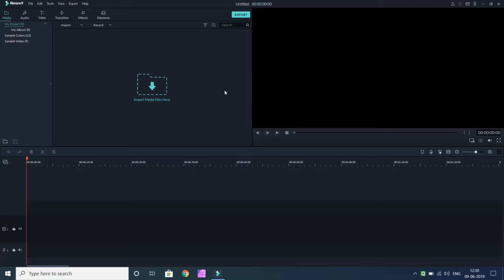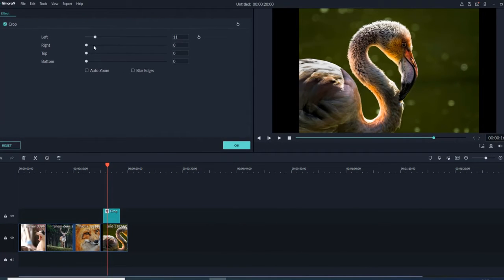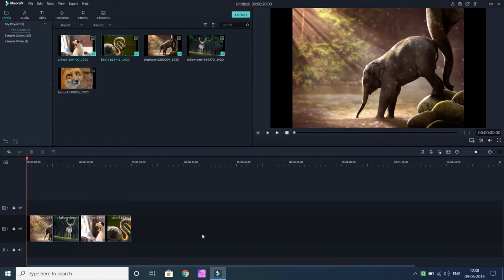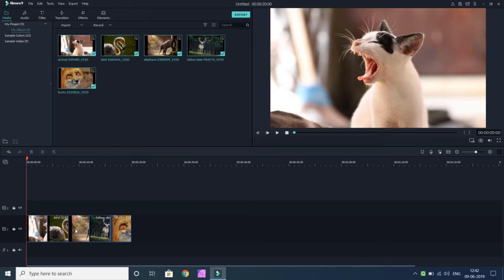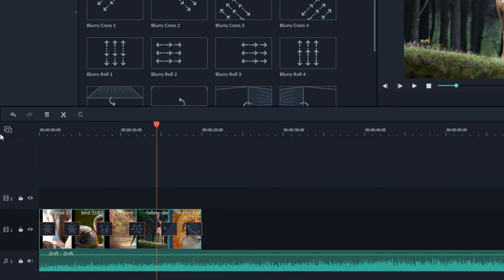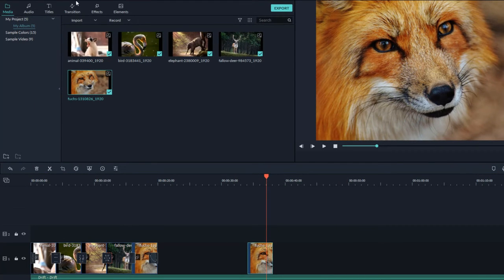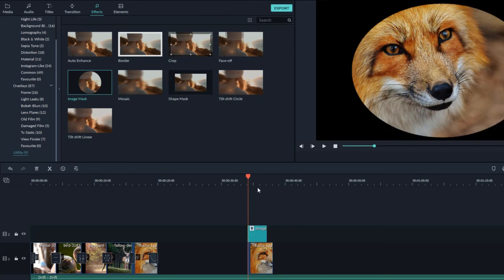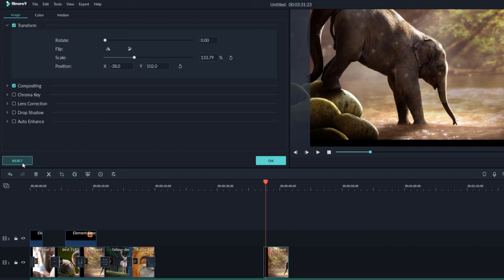3. Filmora 9 tutorial ( Create photo slideshow )